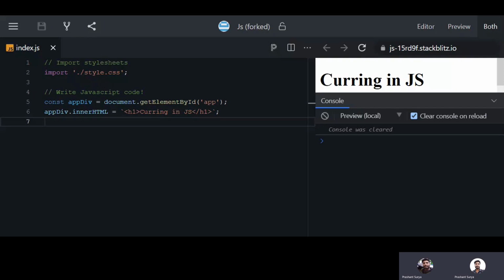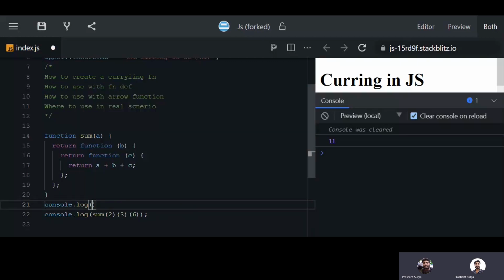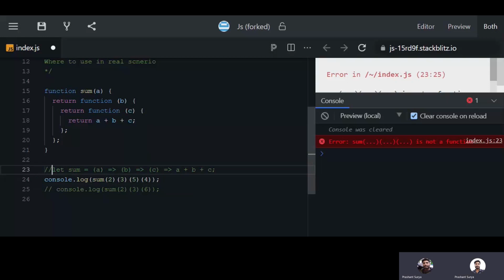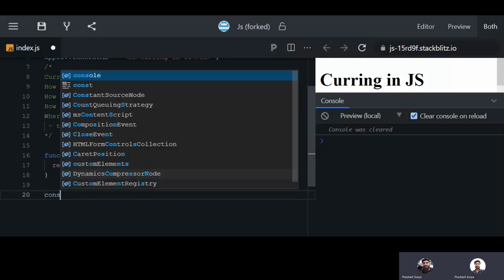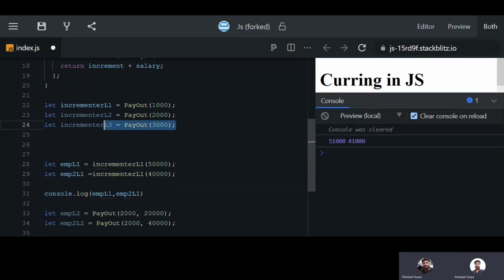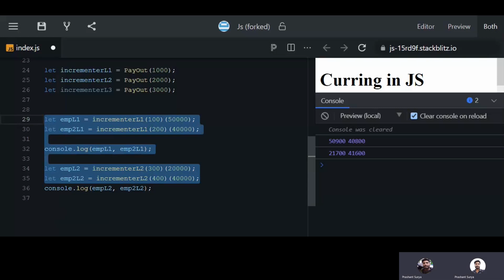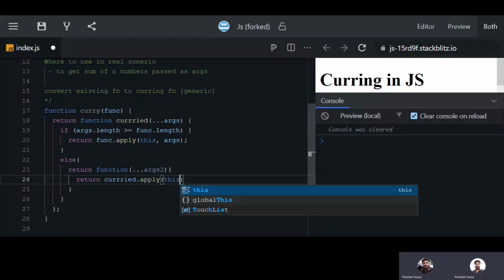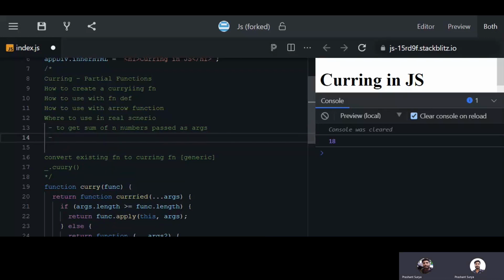Currying in JavaScript | Currying in JS | JS Interview Questions